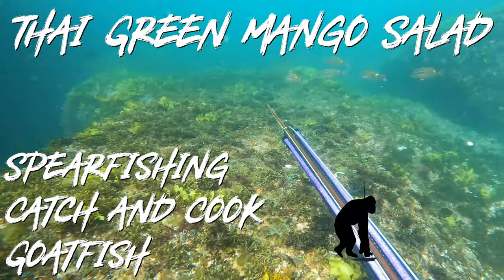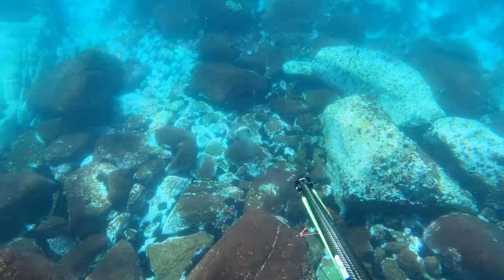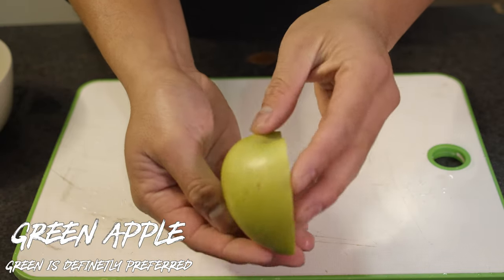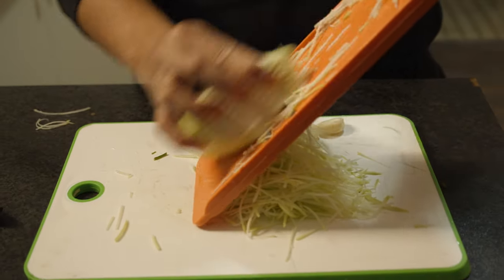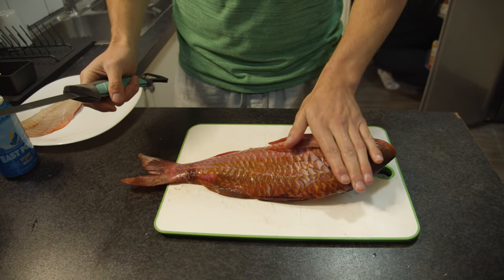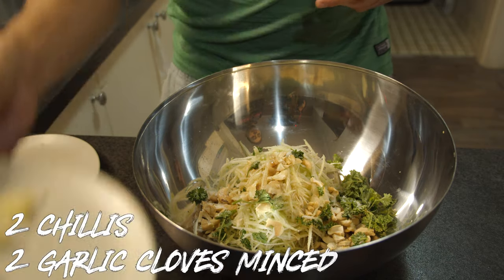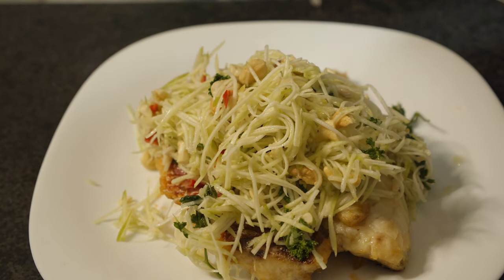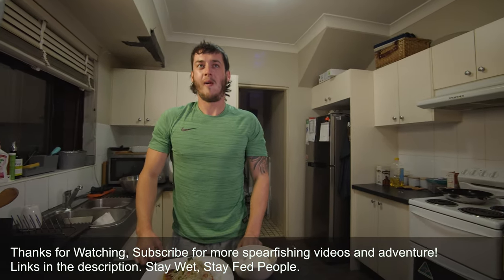Spearfishing Catch and Cook - Green Mango Salad Goatfish 4K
Spearfishing Catch and Cook
Spearfishing one of my favourite eating fish in Sydney the Blacksaddle Goatfish also known as a Blackspot Goaty and then making an incredible Thai Green Mango Salad with it.

This recipe was taught to me whilst filming by Johnnie Marm, it's super refreshing and genuinely one of the best goatfish dishes I’ve had to date.

Be sure to check out @wetmammal on Instagram too

All fish were of legal size and were speared for consumption, I have a NSW Fishing Licence and abide by catch size limits, daily takes, and no fish zones. Over the past 4 years now I have made the commitment to no longer buy fish, so I only eat the fish i catch. Spearfishing is the most sustainable form of fishing on the planet, it is also the most environmentally friendly form of fishing.

Let me know what you think of the video in the comments section.

for all the Wet Mammal Wetness in one place.

Here is some of the gear I use
Aimrite Rollergun